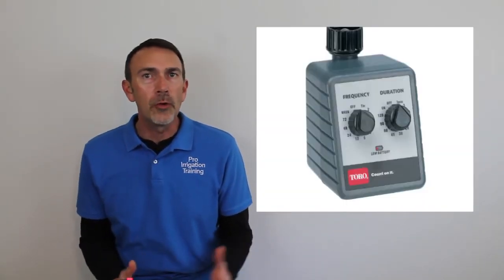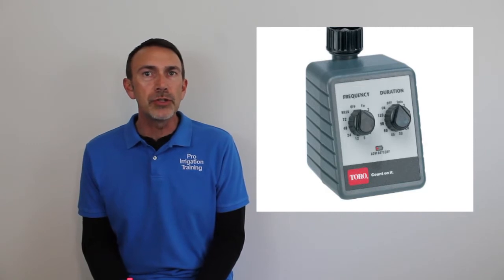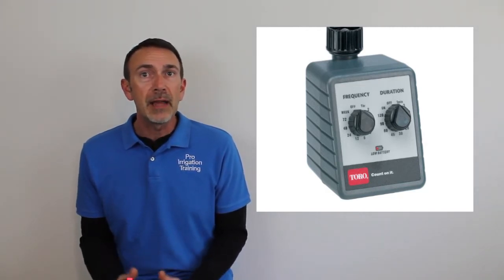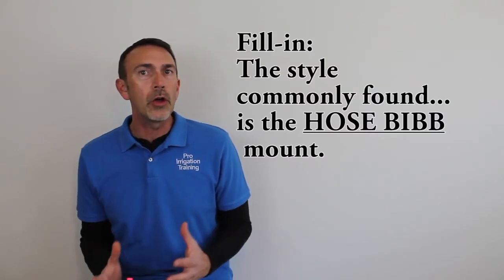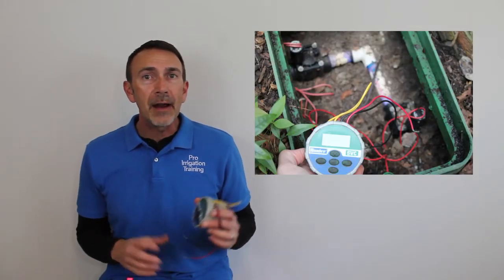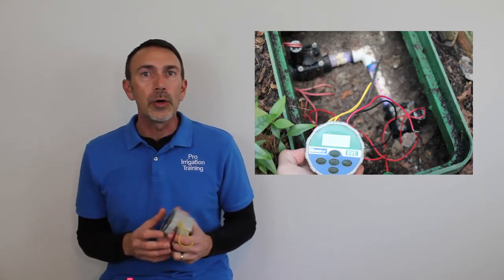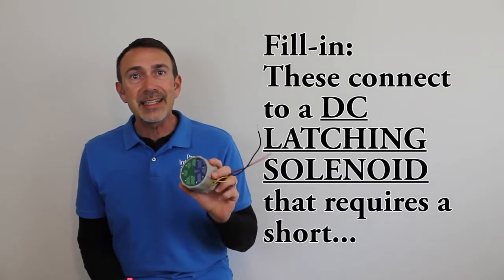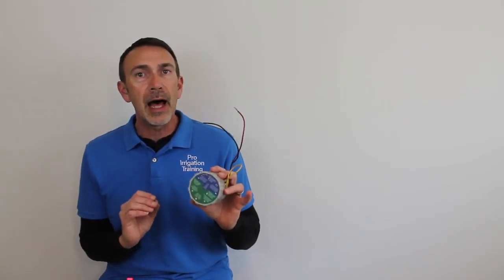Battery Powered Sprinkler Timers (irrigation education)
This video is a lecture about DC battery powered sprinkler timers from our online video course called Irrigation 101: Electrical Basics and Irrigation Timers.